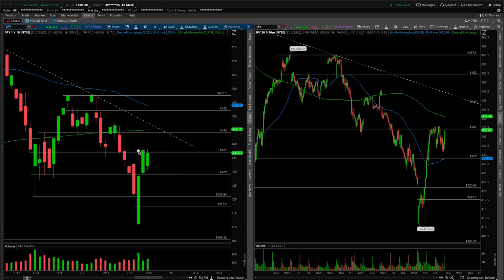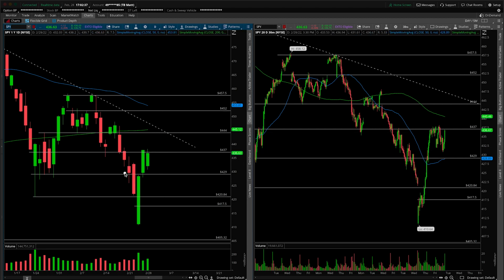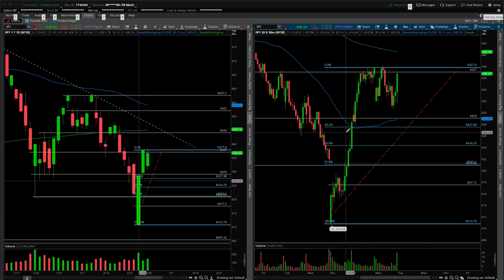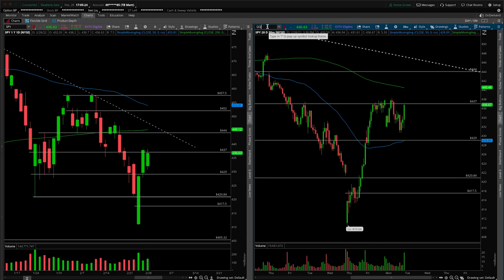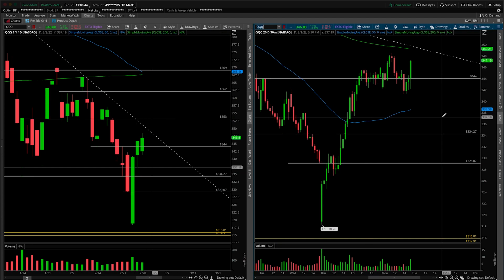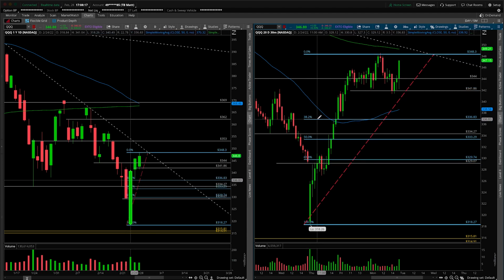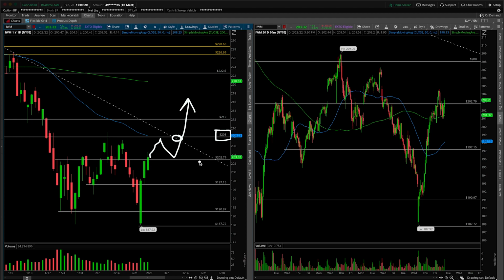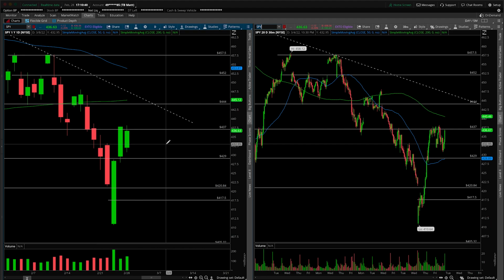Stock Market Technical Analysis | SPY QQQ IWM | 28 February 2022